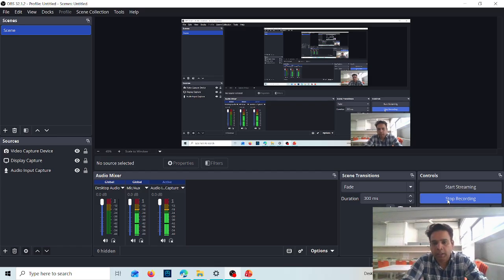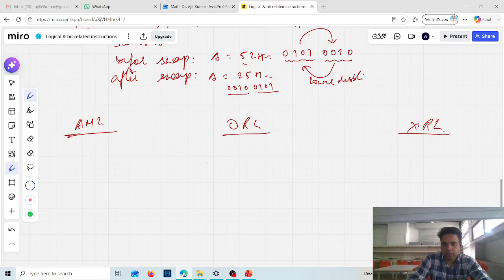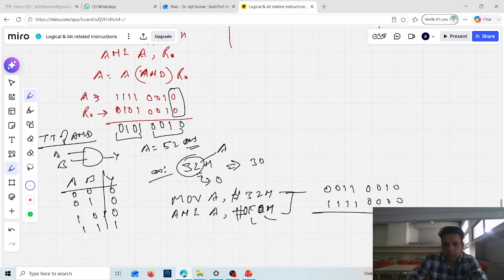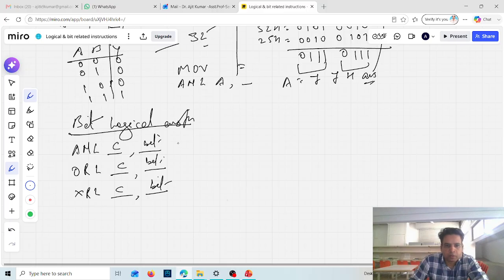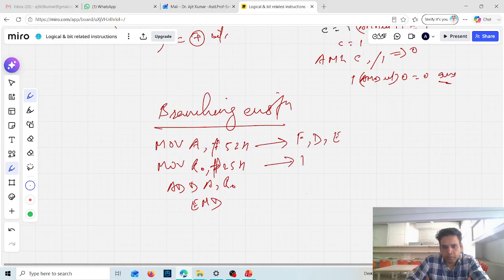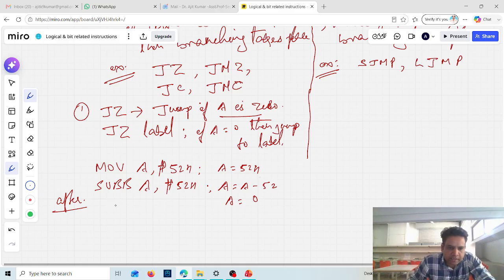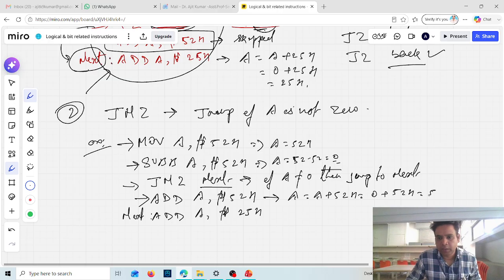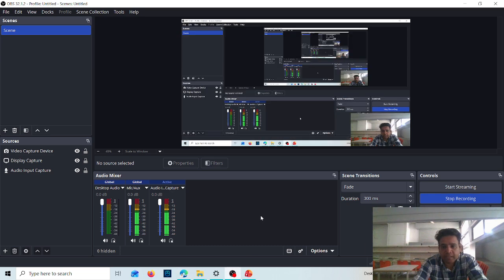Logical Operations and Branching in 8051 with Examples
In this video, we discuss Logical and Branching Instructions in the 8051 Microcontroller along with syntax, operation, and programming examples.

Topics Covered:
• Overview of 8051 Instruction Set
• Logical Instructions
• ANL (AND Logic)
• ORL (OR Logic)
• XRL (Exclusive OR Logic)
• CLR (Clear)
• CPL (Complement)